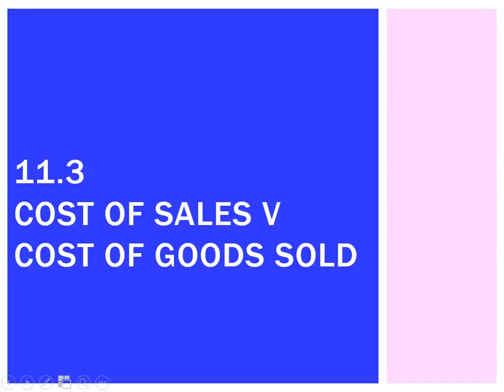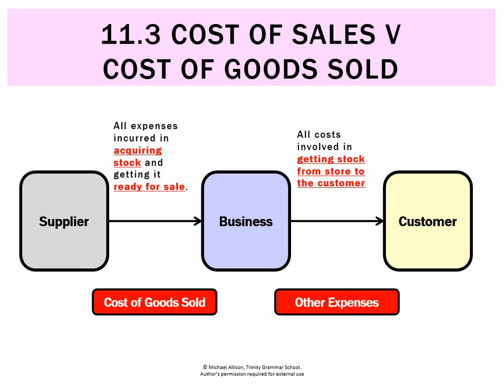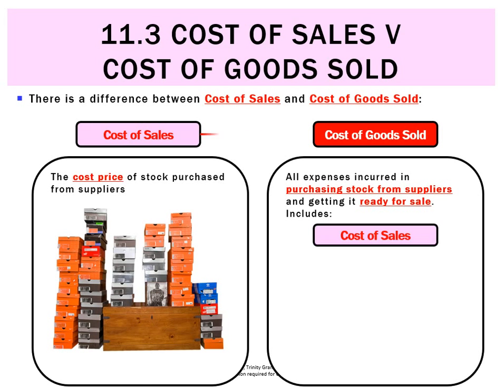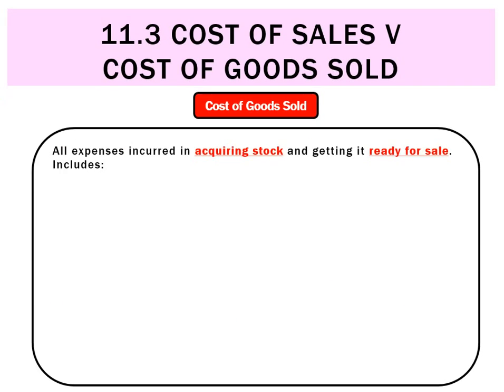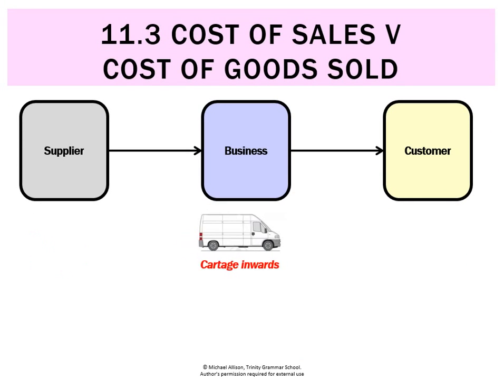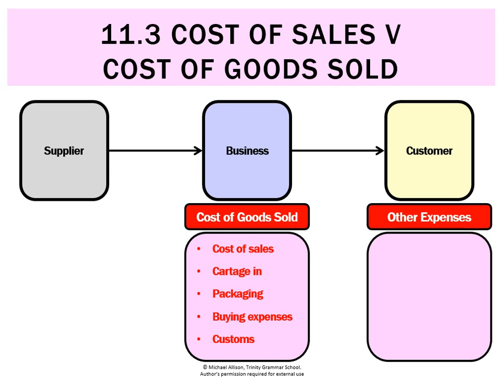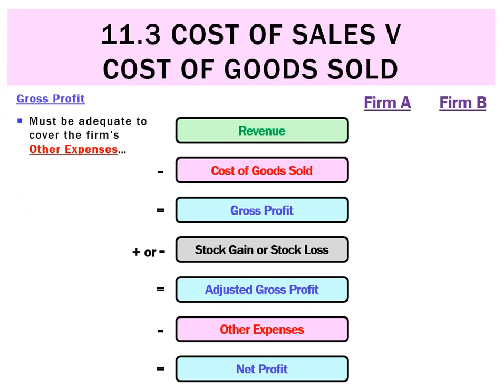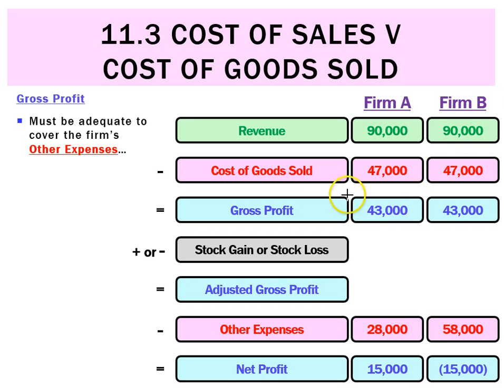11.3 Cost of Sales vs Cost of Goods Sold